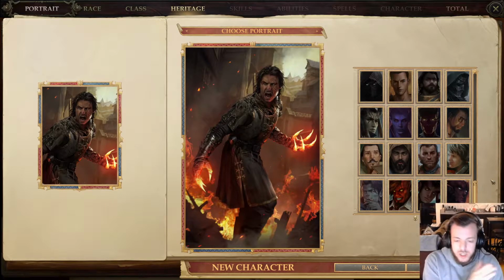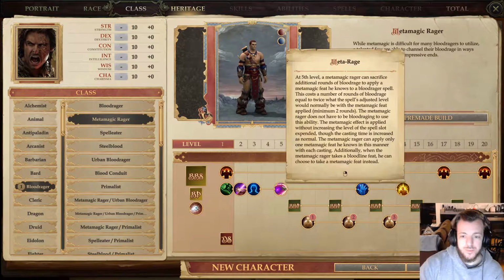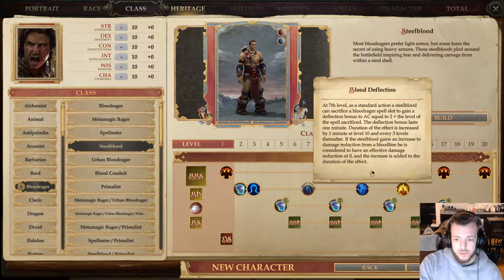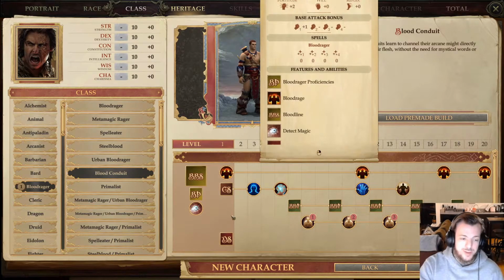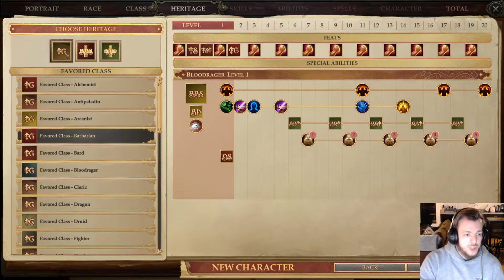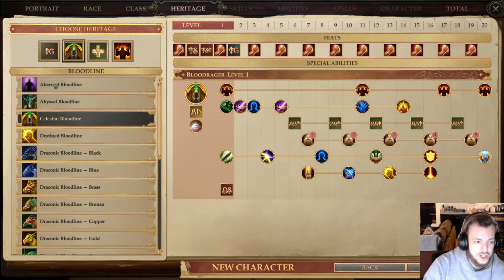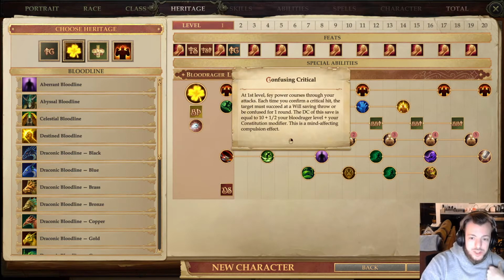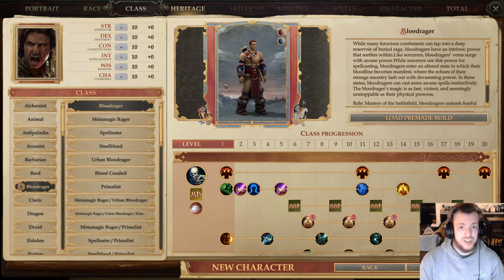Pathfinder Kingmaker(Modded): All About Bloodragers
Hello everyone! I'm UnsungNPC, who's ready to eat some magic??? This is about how the Bloodrager works and what their powers are, not a build guide.
I'm creating these guides to focus more on what's fun to play and mess around with rather than what is just deemed "optimized". Hopefully you'll learn something from this or maybe just gain some fresh perspective.

Scale XP: (I use settings set to Exponential and then 1, 3.5, 16)